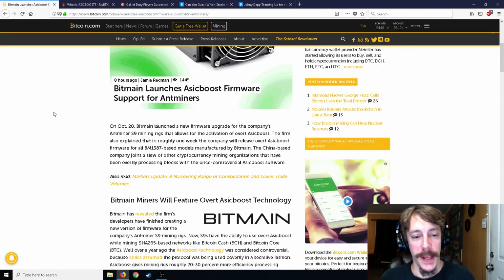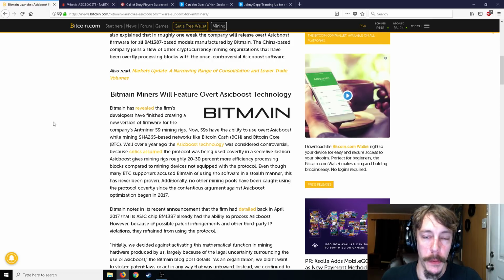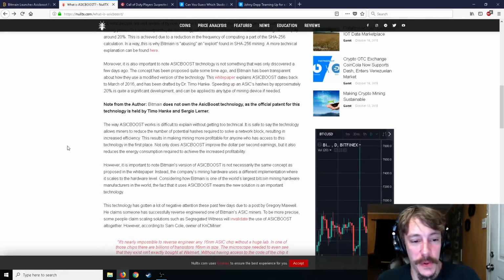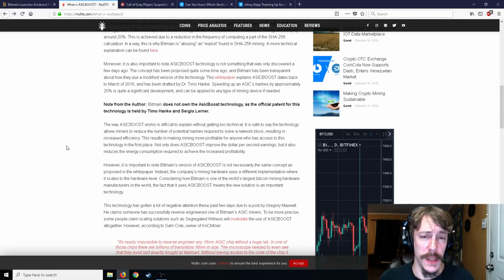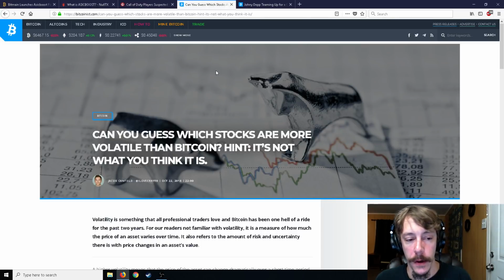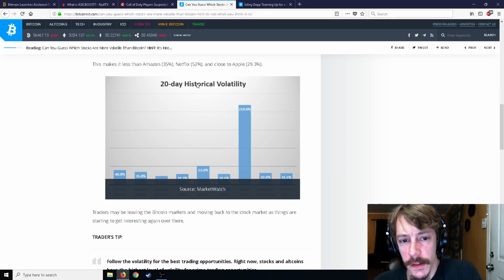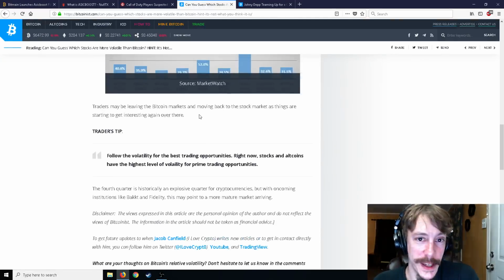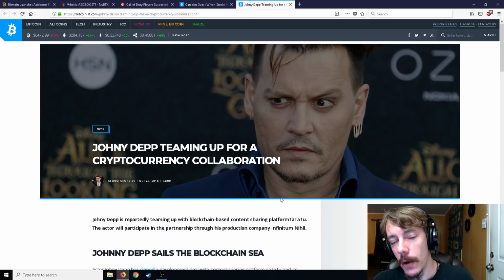Bitmain Launches ASICBOOST Firmware / Call of Duty Players Steal $3 Million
asicboost firmware update, call of duty players steal 3 million in cryptocurrency, volatile stocks, and more celebrities endorsing crypto projects that never work!